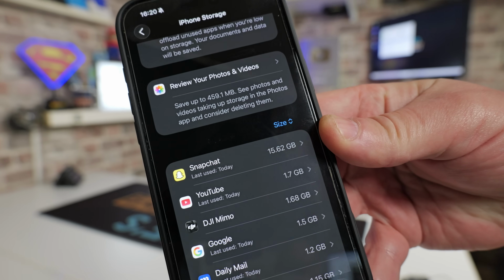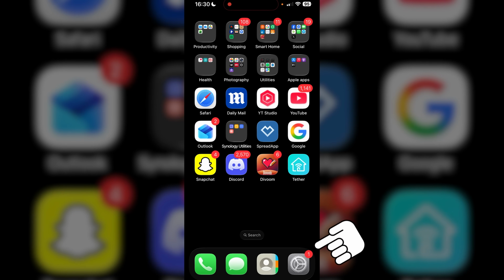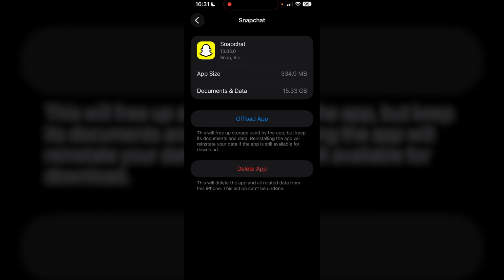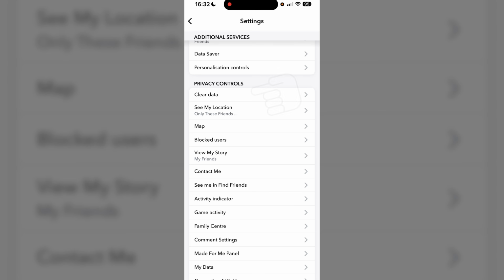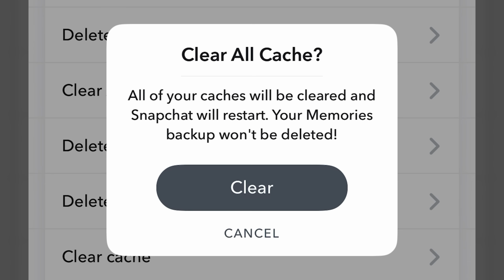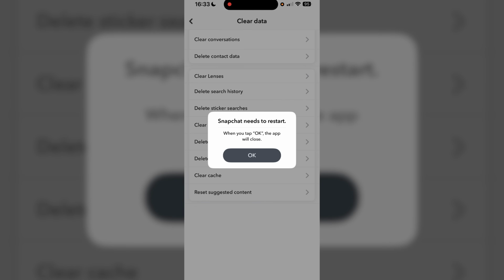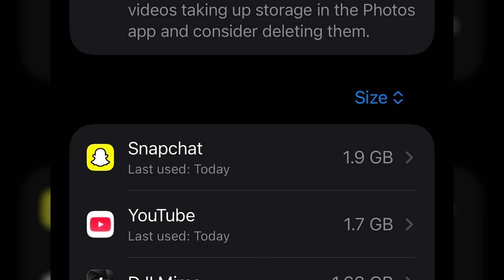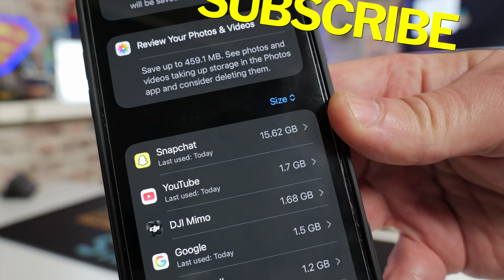STOP Snapchat From Stealing Your Storage! (Saved 13GB+ Instantly)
How To DELETE Your MASSIVE Snapchat Cache NOW!

Is Snapchat taking up too much space on your iPhone or Android? In this video, Mike shows you how to reclaim gigabytes of storage by clearing your Snapchat cache without losing your precious Memories or chat history.

Snapchat is notorious for hoarding data, often growing to 10GB, 20GB, or even more over time. While it’s tempting to just delete the app, there is a much better way to manage your storage directly within the app settings. We walk through the step-by-step process on iOS, which works almost identically for Android users.

In this video, you will learn:

How to check exactly how much storage Snapchat is using.
The difference between "Offloading" an app and clearing the internal cache.
How to navigate Snapchat's Privacy Controls to find the "Clear Cache" tool.
What happens to your "Memories" when you clear your data (Spoiler: They stay safe!).
The final results: See how we took Snapchat from 15.5 GB down to just 1.9 GB!

If your phone is running slow or you're out of room for photos and new apps, this quick fix is the best place to start.

Timestamps
0:00 Intro: Why is Snapchat taking up so much space?
0:35 How to check Snapchat storage in iPhone Settings
0:58 Why you shouldn't just delete the app
1:10 Accessing Snapchat's Internal Settings
1:23 Navigating to Privacy Controls & Clear Data
1:50 How to Clear Snapchat Cache (Step-by-Step)
2:00 Will I lose my Memories? (Important!)
2:34 Results: Reclaiming 13GB+ of storage space
3:09 Final thoughts and Wrap-up

LOADED!